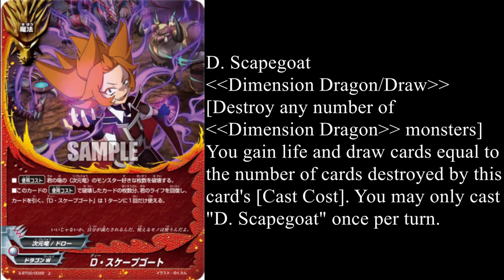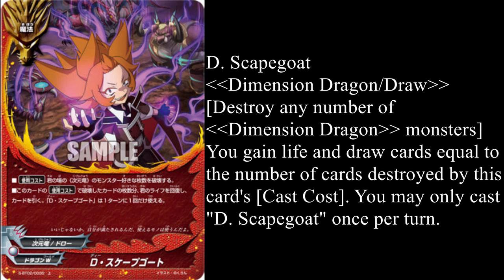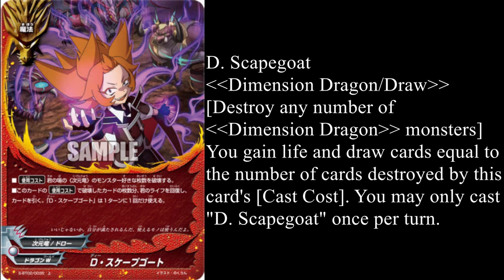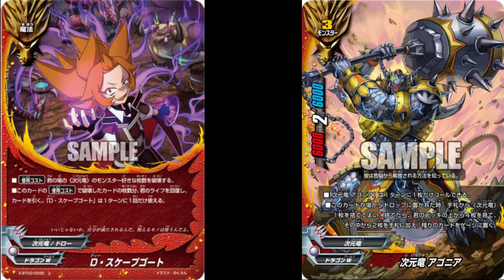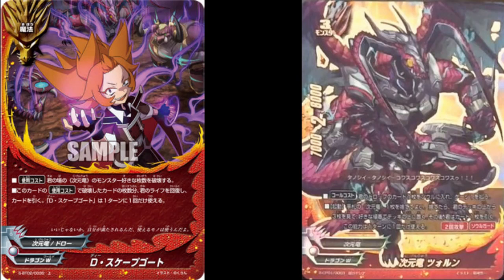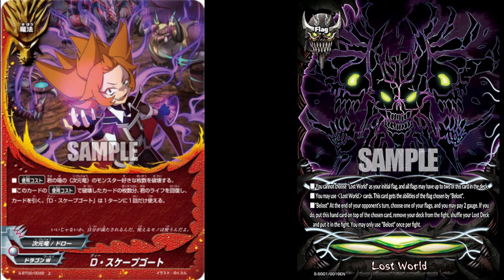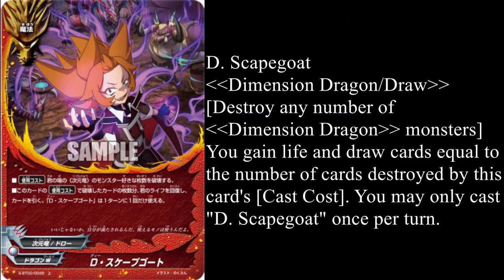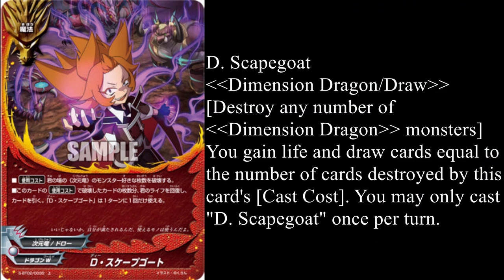Card of the Day - D. Scapegoat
So Vile Ranma's making it into Card of the Day before Yuga, go figure. Another Dimension Dragon spell that frankly is just really good. Not much to complain about if anything really.